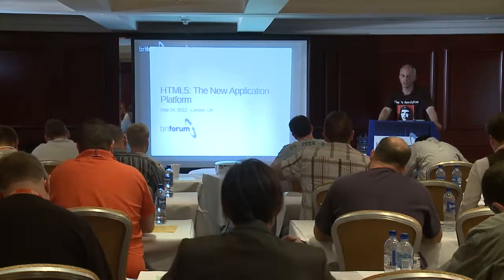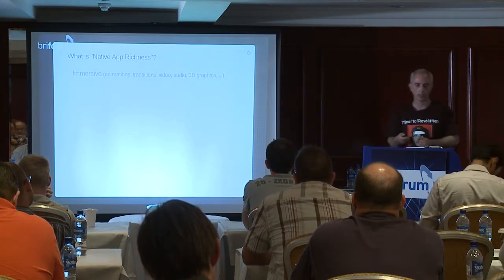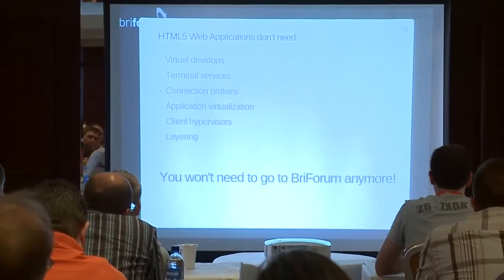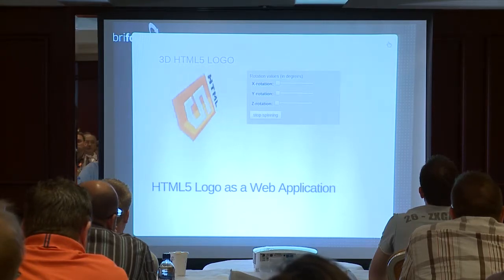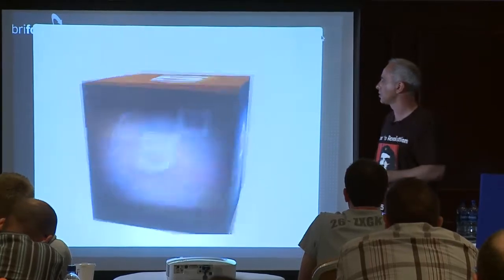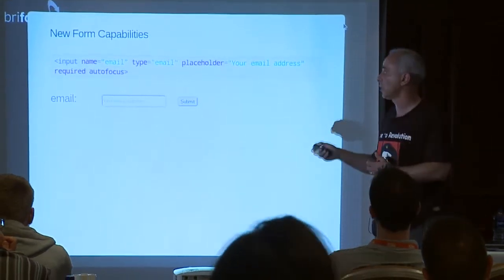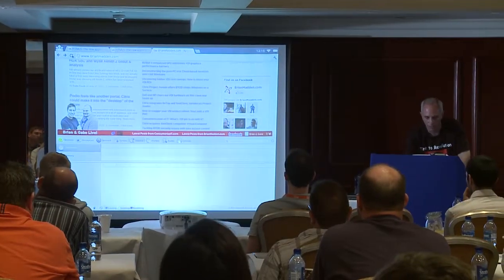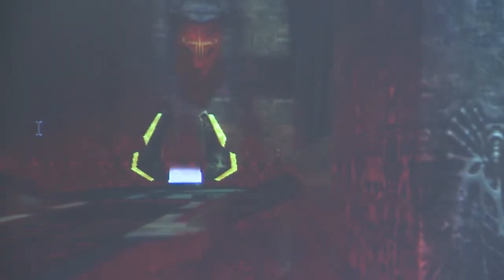HTML5: The New Application Platform - BriForum 2012 London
From BriForum 2012 London

Presented by Dan Shappir

HTML5 is the new platform for application and service development, and is gaining traction fast. Many ISVs choose to develop new applications as HTML5 web applications rather than as native Windows applications, or even instead of mobile apps. In this session, Dan Shappir will cover the features, capabilities and limitations of HTML5, including interactive demonstrations. He will even delve into the HTML source code to help attendees understand how features work from the inside-out.